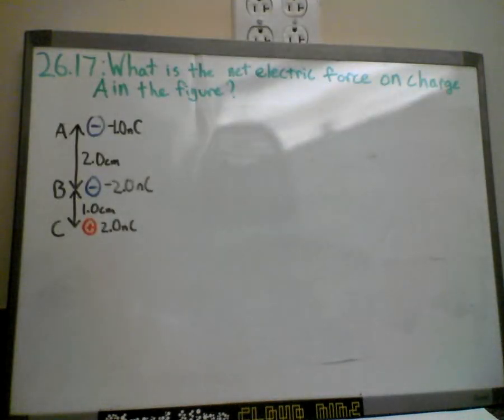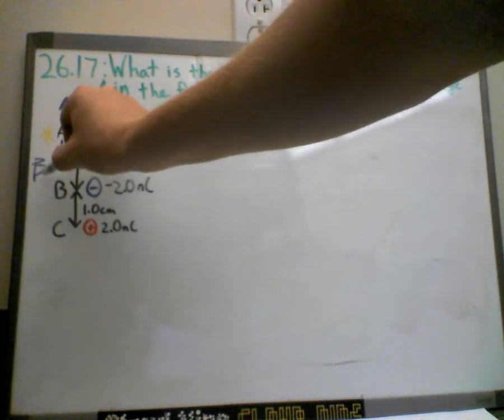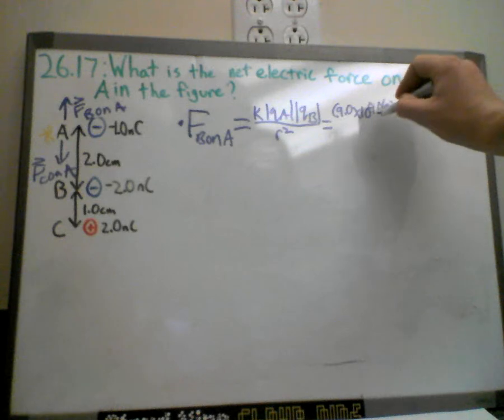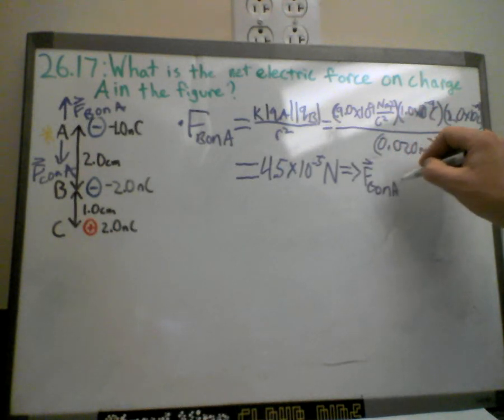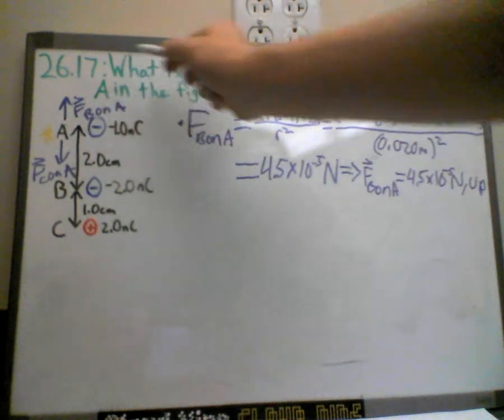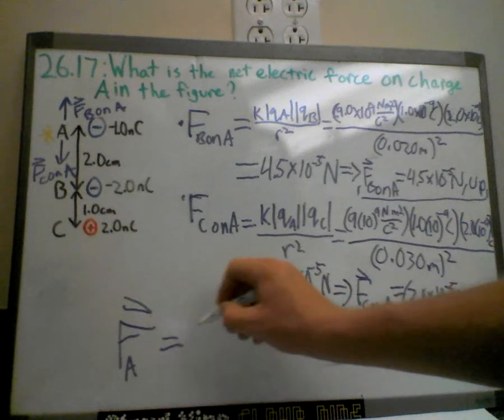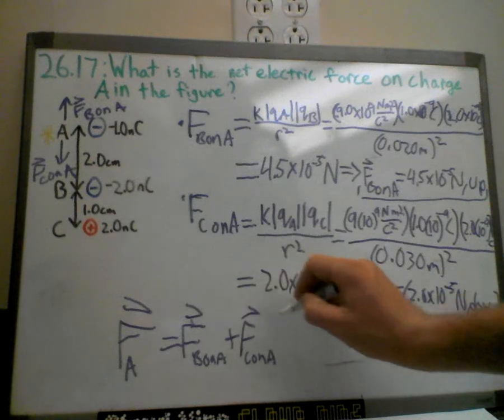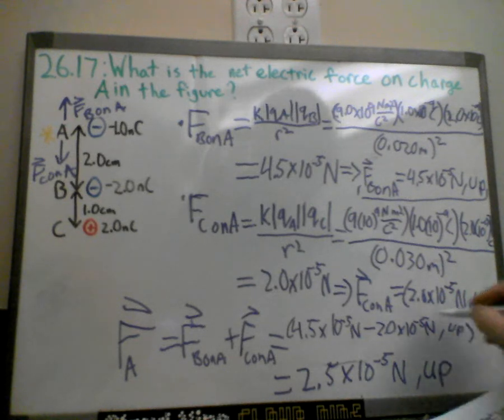Knight, Physics Homework Solution 26.17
26.17: What is the net electric force on charge A in figure 26.17?